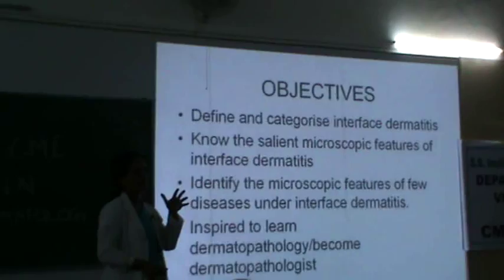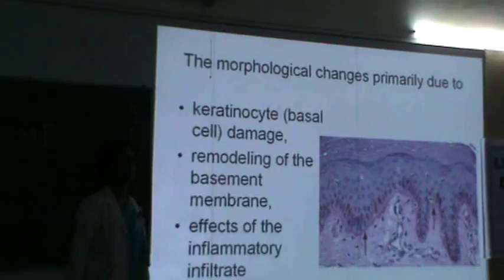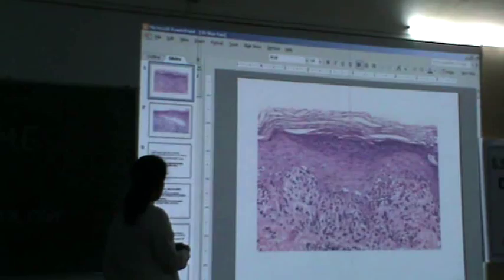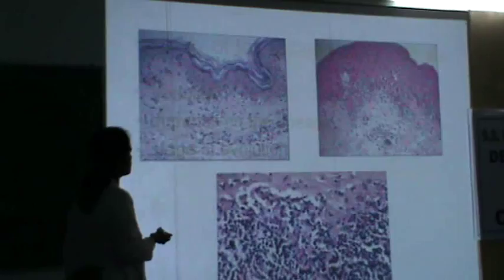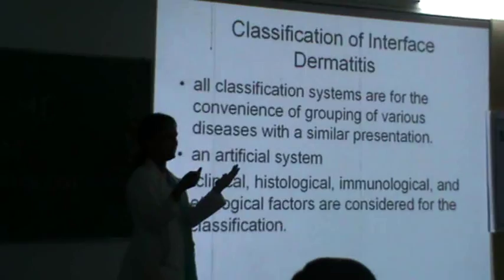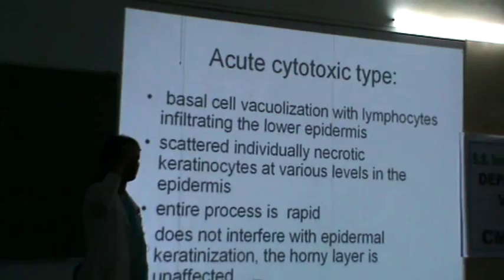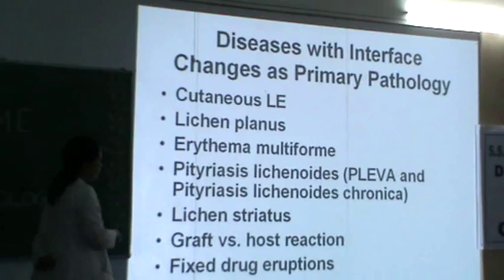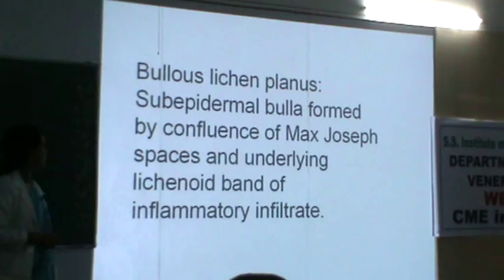Lecture on Interface dermatitis By Dr.Shashikala.P - CME DERMATOLOGY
7 th CME in Dermatology conducted by Dept of dermatology SS INstitute of medical Sciences and research on 27th november 2013 .Organising chairperson -Dr Jagannath Kumar.Professor and Head,Dept of Dermatology SSIMSRC.
Dr. shashikala.P,Professor and Head of Pathology spoke on Interface dermatitis.